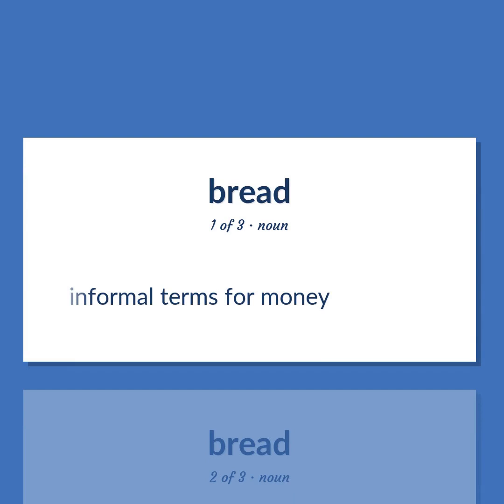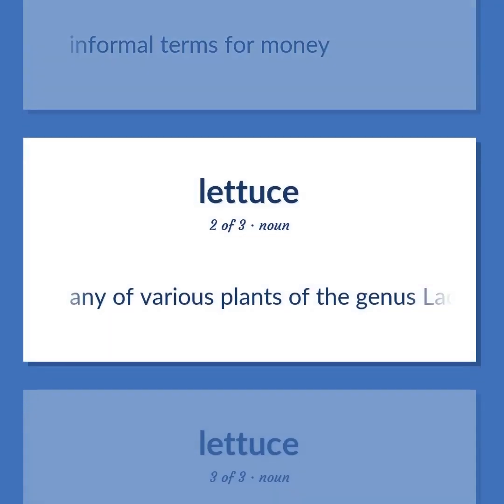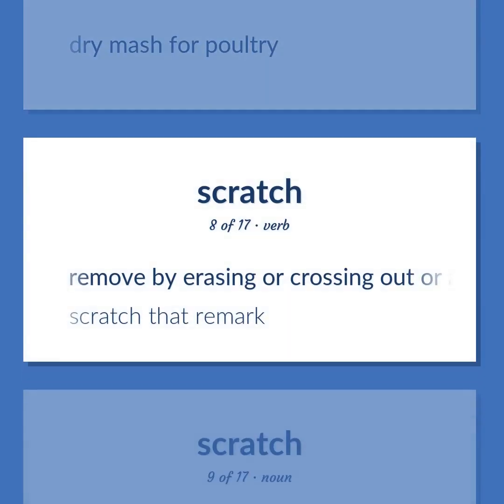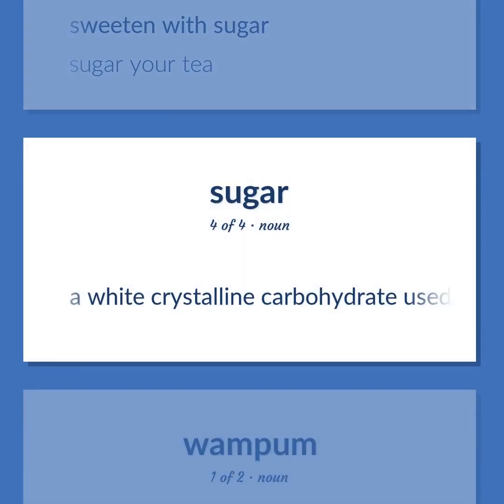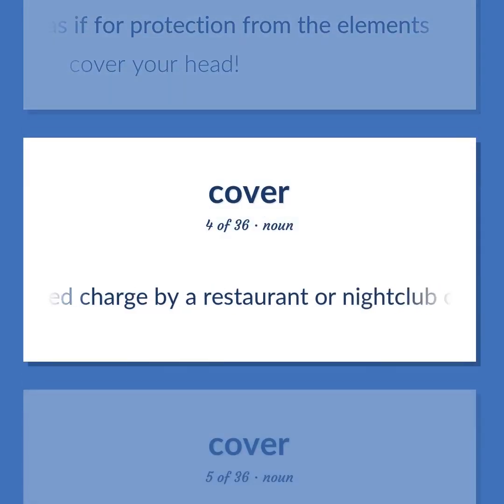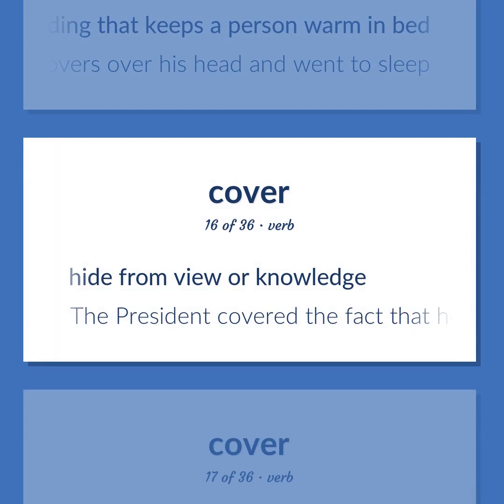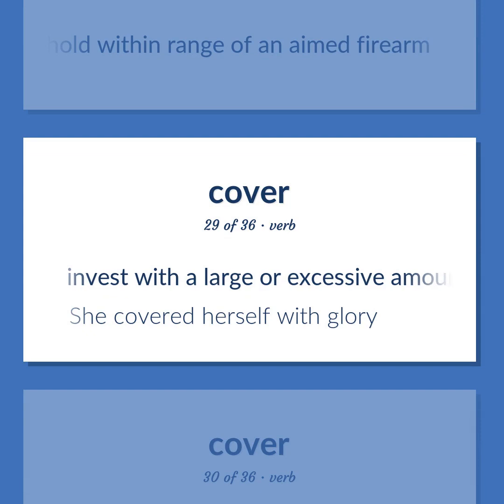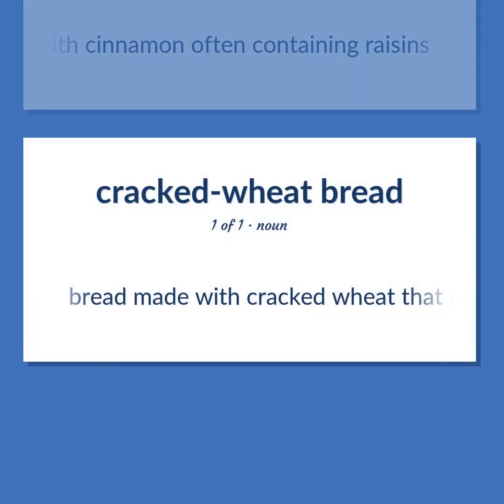Bread - 106 English Vocabulary Flashcards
BREAD meaning. Following our free educational materials, you learn English in a great way with ease and efficiency.